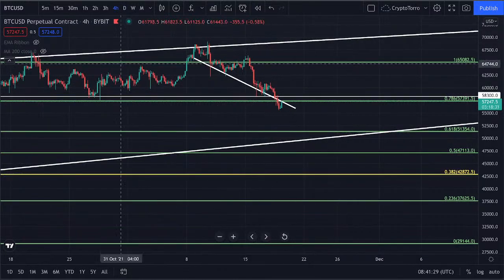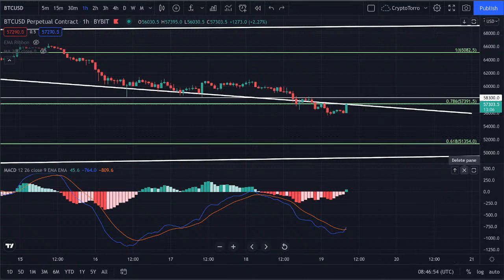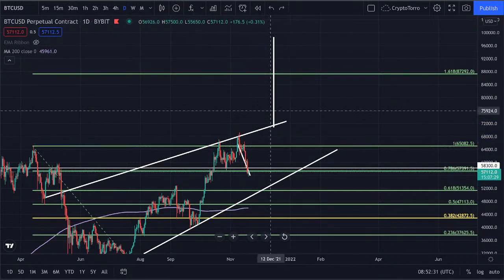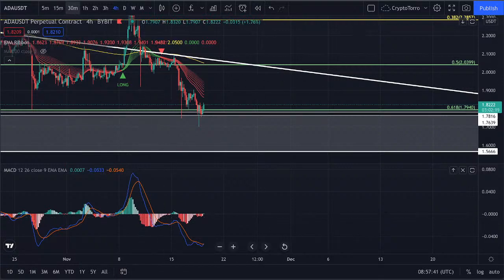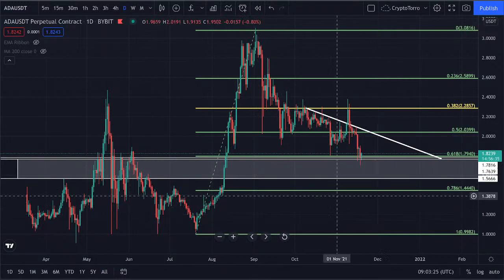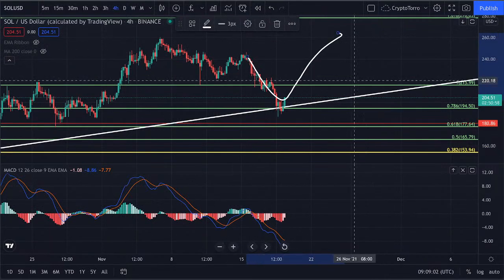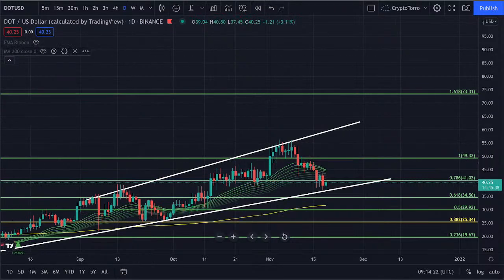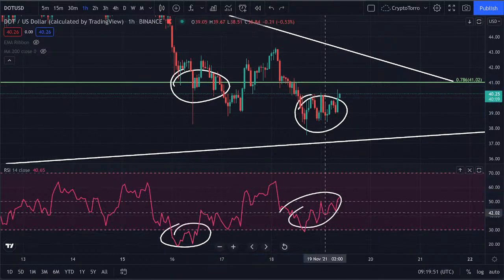ALL OPTIONS BEING DISCUSSED!!! (What will happen next?) BTC, ETH, CRO, ADA, BNB, XRP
Do not hesitate to ask your crypto questions ☞☞☞☞☞☞☞☞☞☞

During this Livestream, I will discuss different cryptocurrencies and how their performance looks like. Also, looking at what will occur during the upcoming hours?
Taking into account multiple timeframes and different indicators.

Also, I would like to answer all questions about other cryptocurrencies asked on the live chat!!